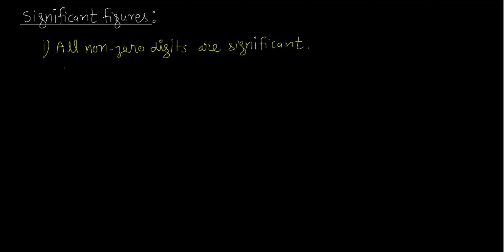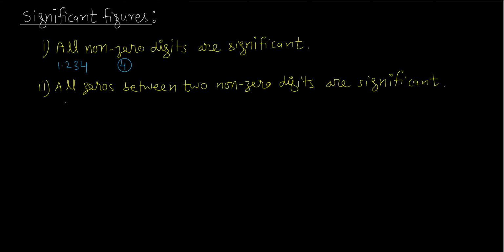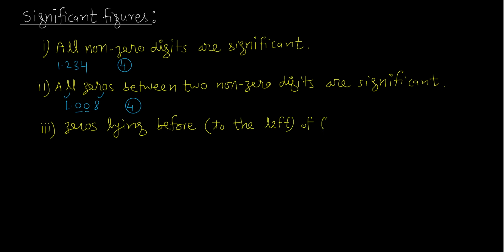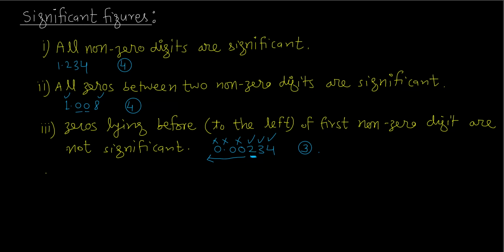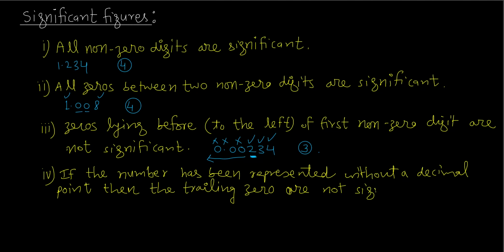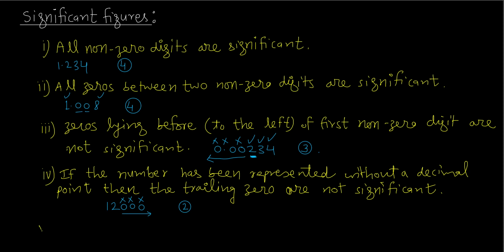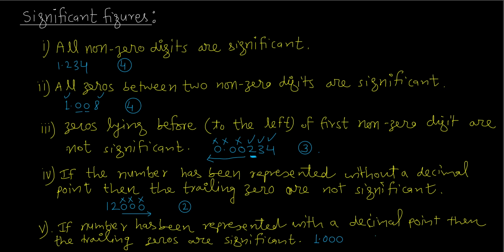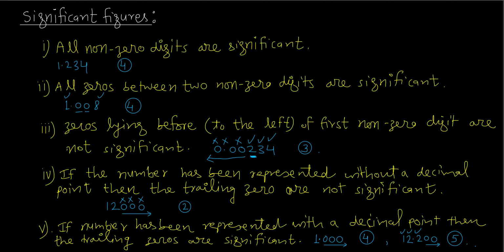Significant Figures | Significant Digits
In this video, significant digit determination rules have been explained.